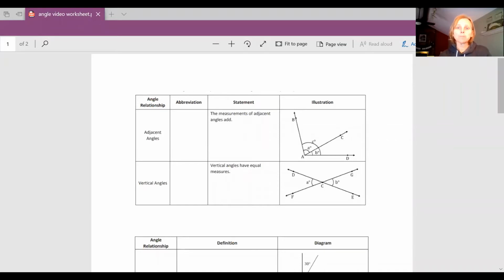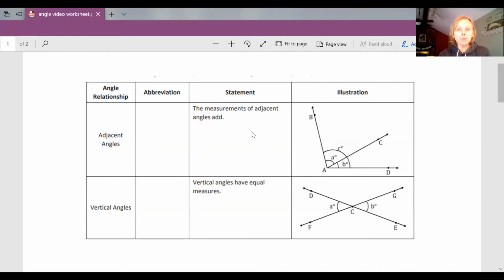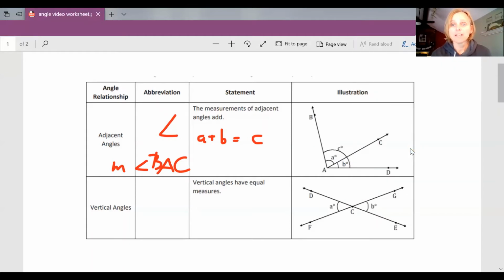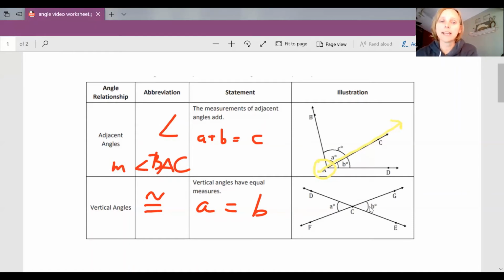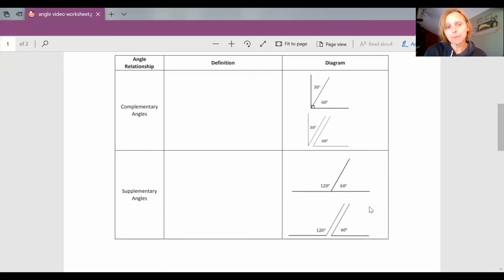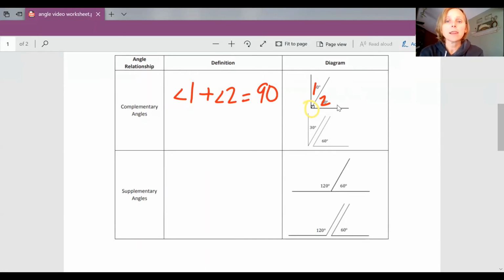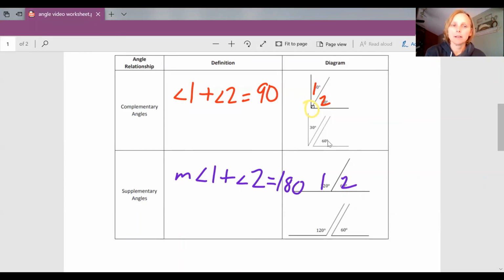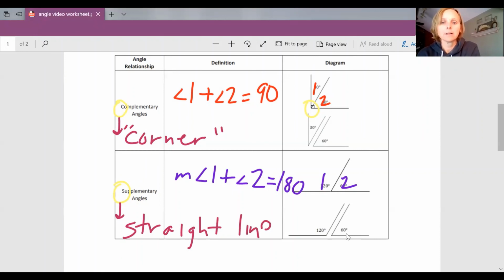line and angle video 1